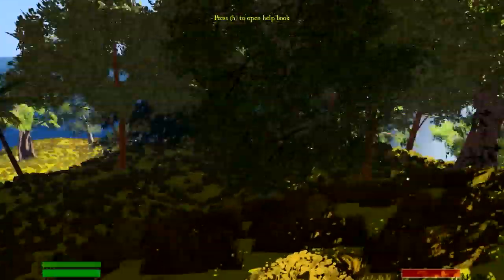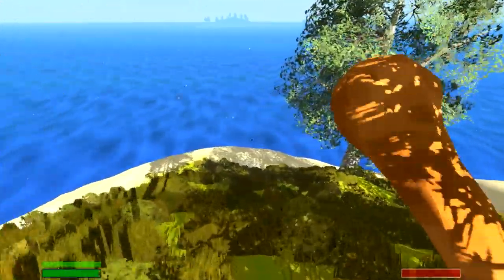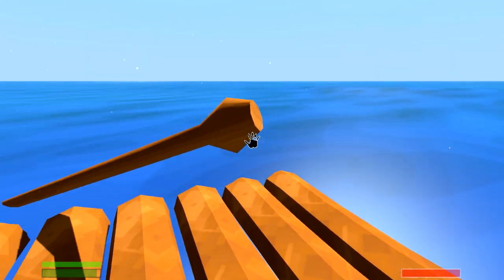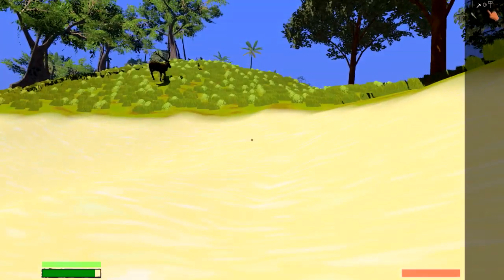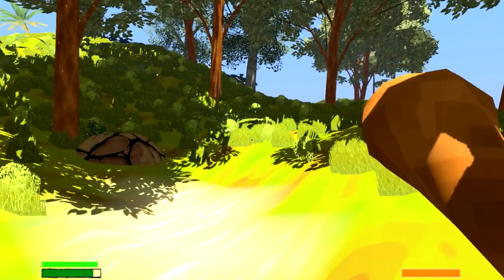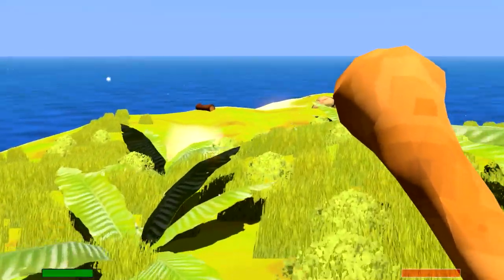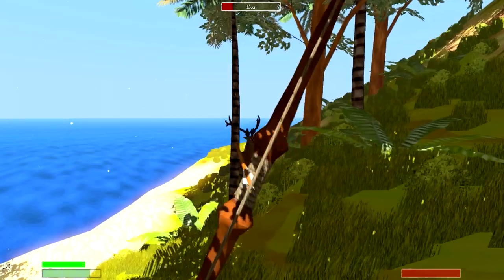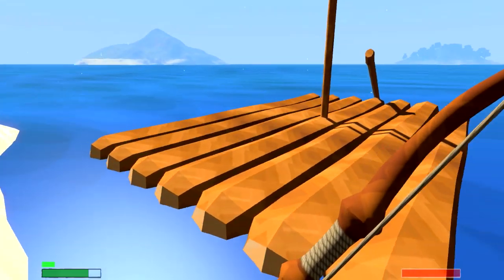Salt - I'm a total noob! - Ep#1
Salt is a really cool pirate/exploration game.  After the short time I've spent playing it and researching the game, I'm convinced its a game worth supporting...also I'm a noob HALP